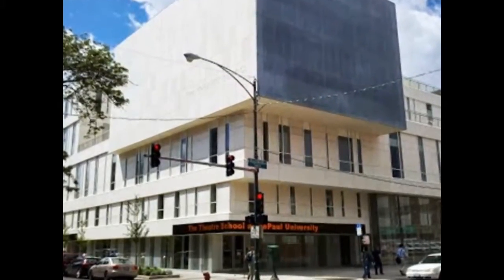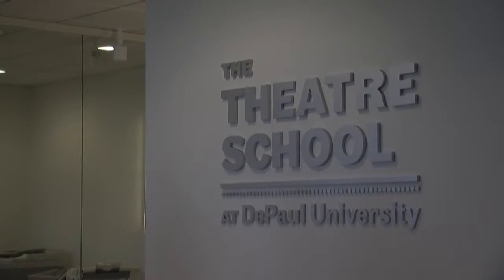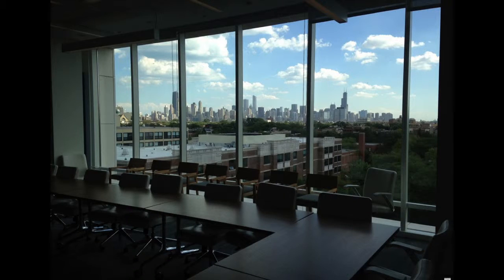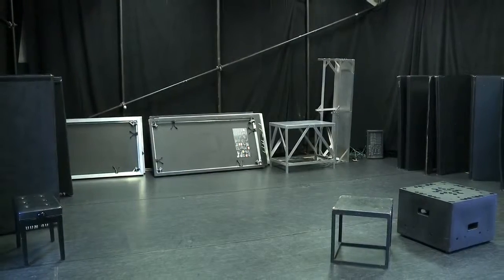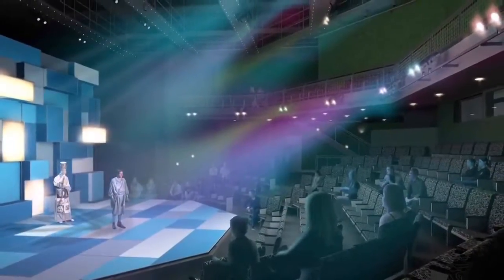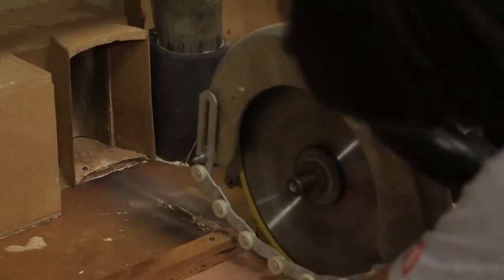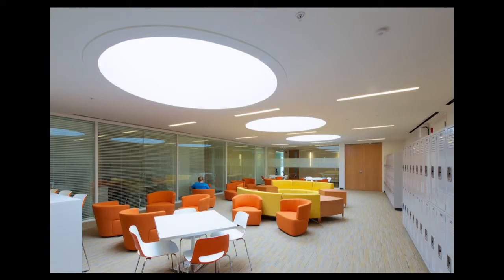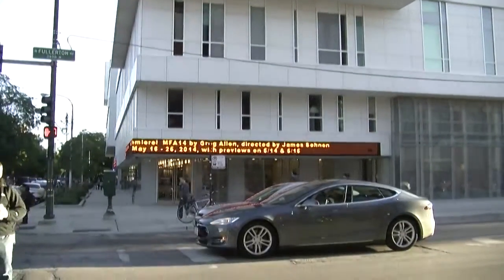DePaul University theatre school